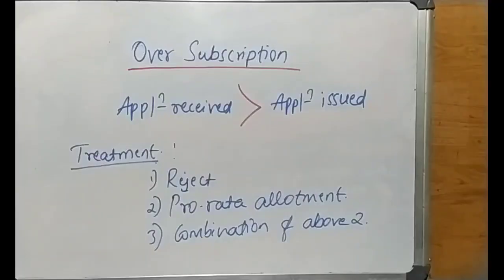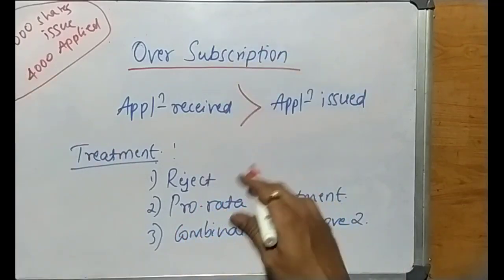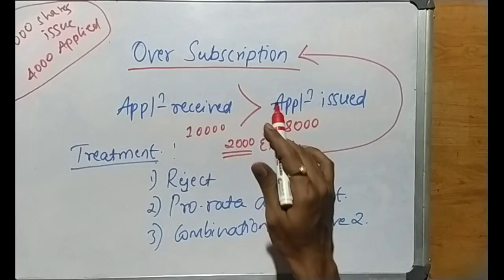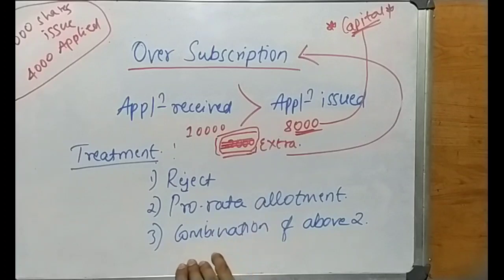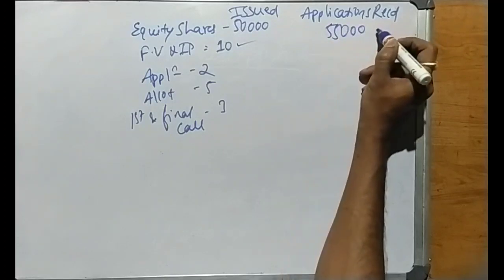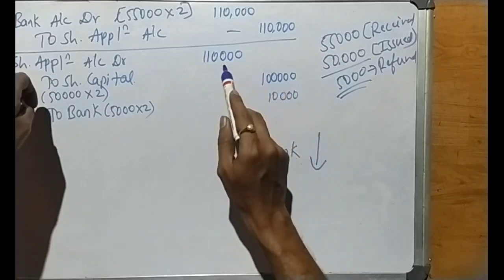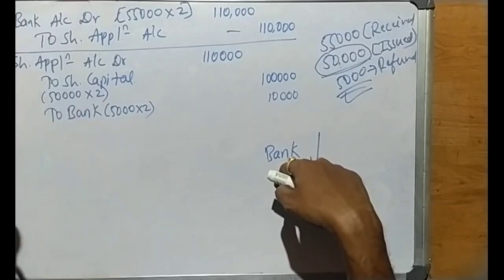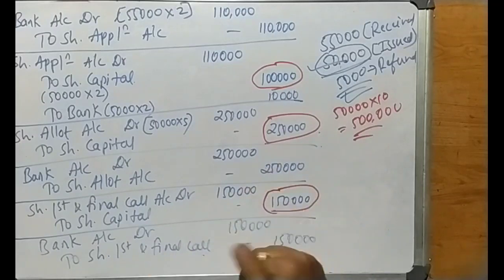Corporate Accounting III Sem : Over Subscription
Lecturer : AnandRao

In this video an attempt has been made to explain the concept of Over Subscription